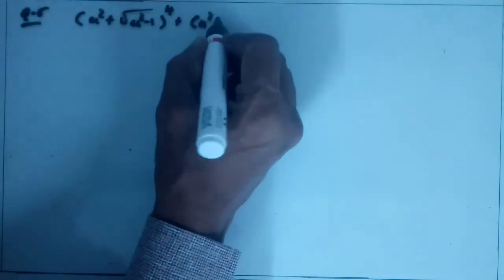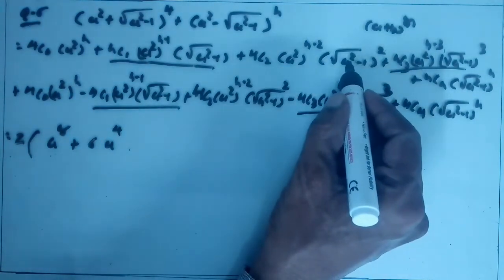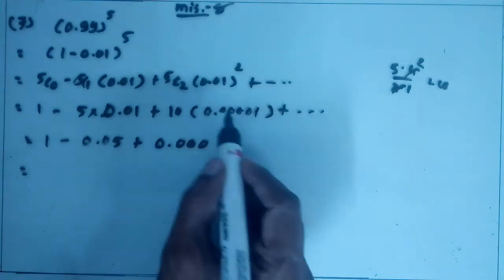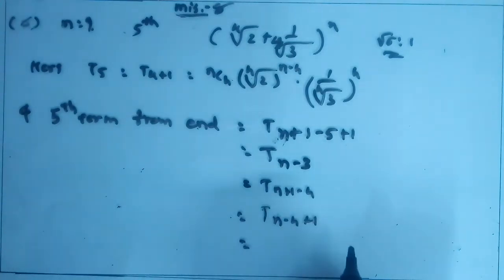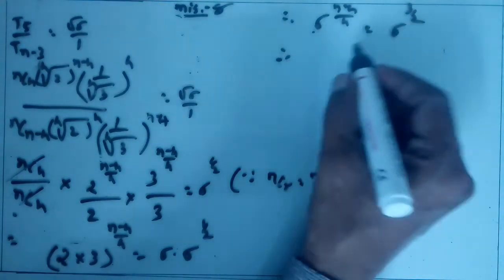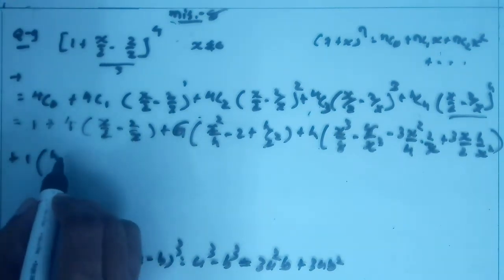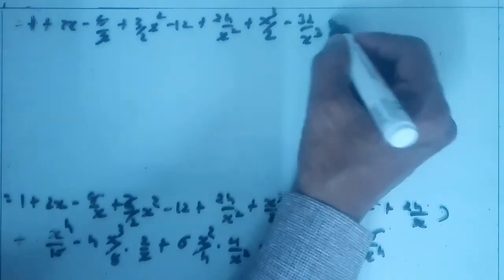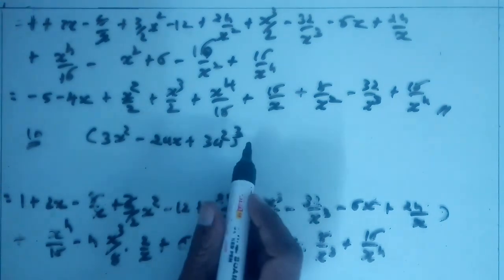11-Eng.L-7,Maths,Ch-8, Binomial Theorem